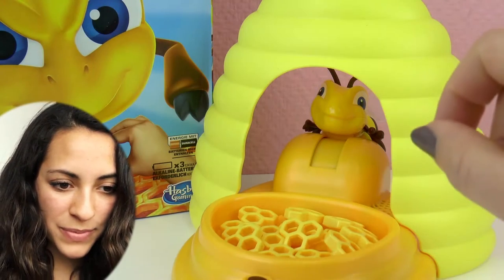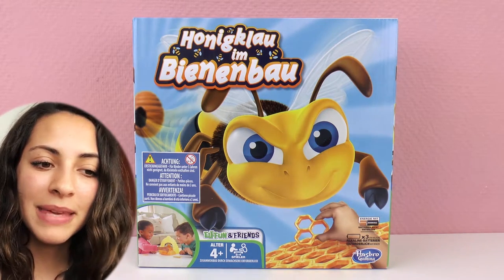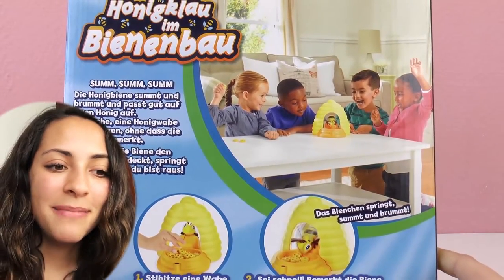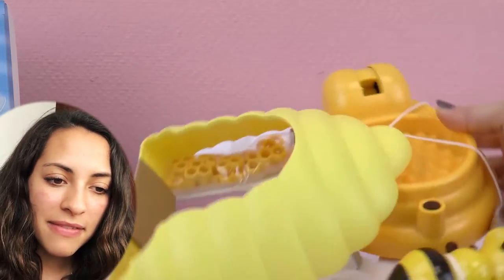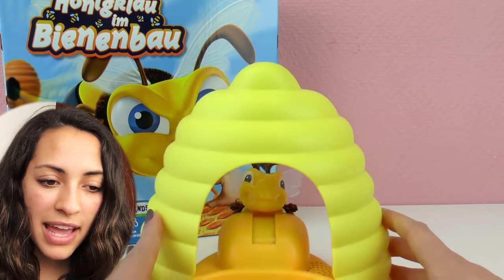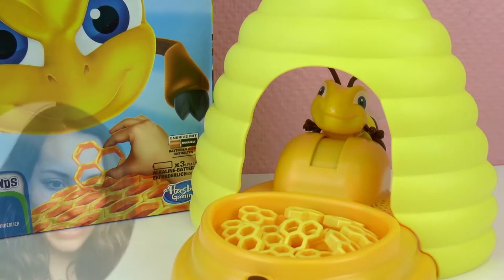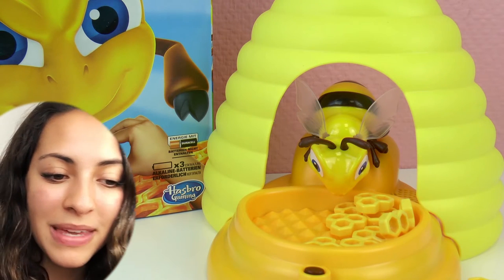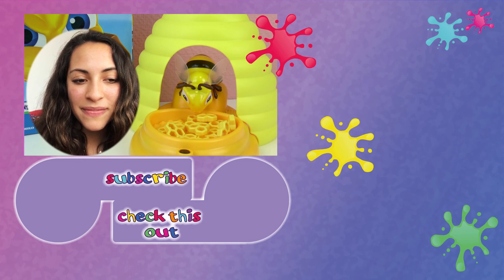Beehive Surprise Game | Reactive board game | Steeling honey from the beehive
We play the reactive beehive board game where we steel honey from the queen

Have fun!